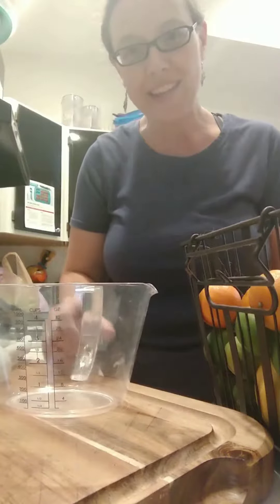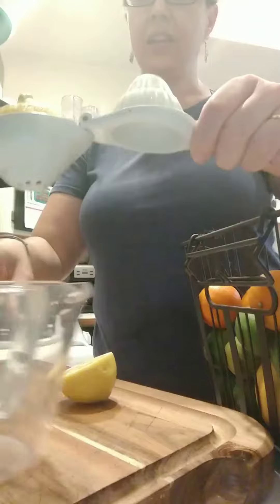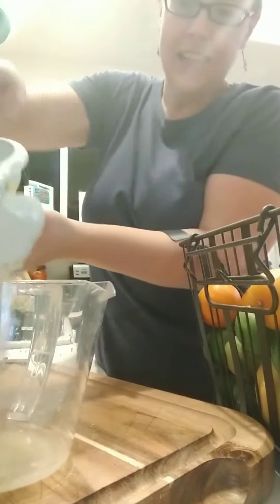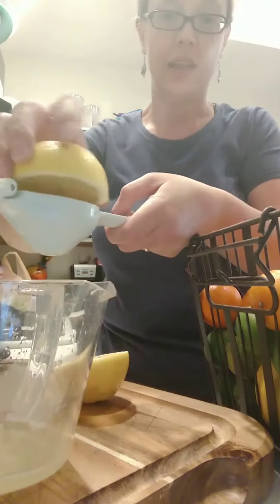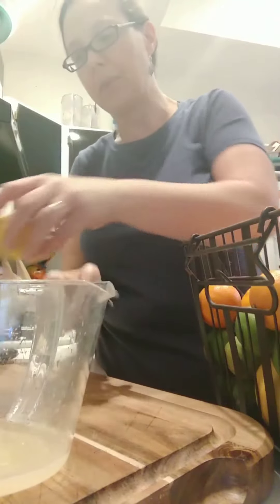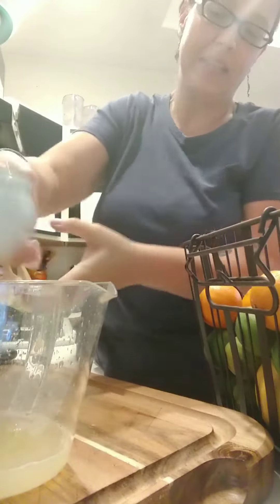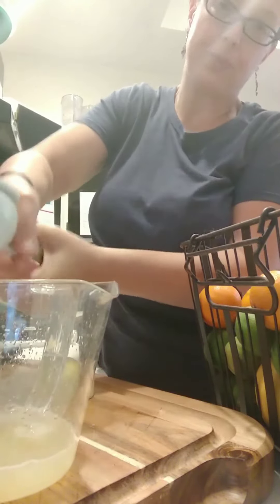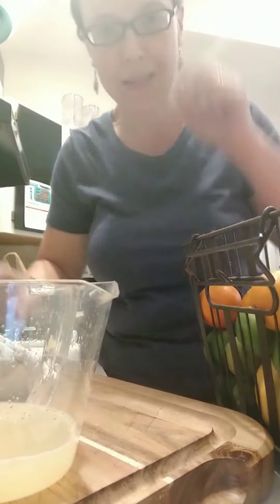Citrus Kitchen Hack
Have too much citrus? Want to use it before it goes bad?
Here's my favorite way to use it up!